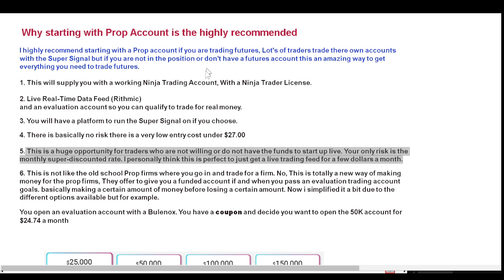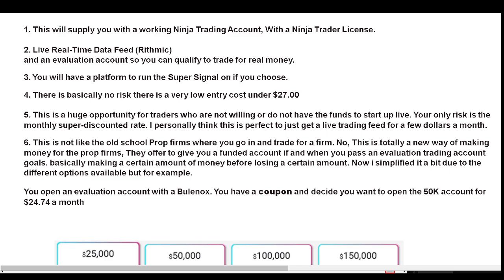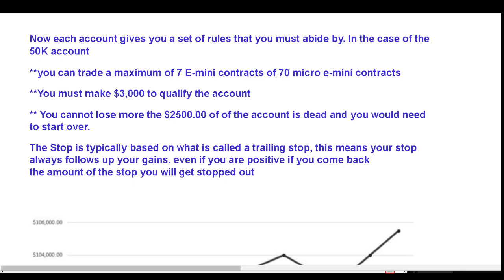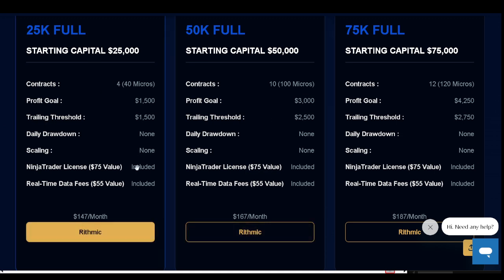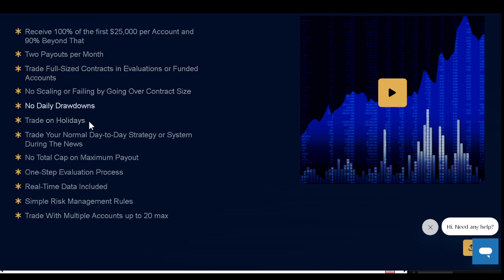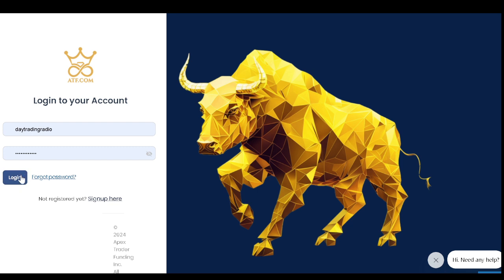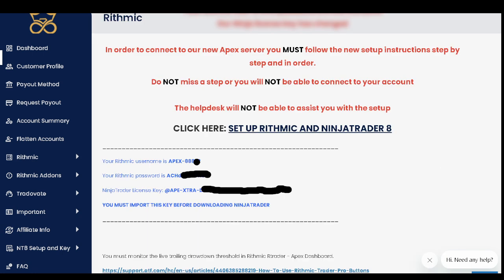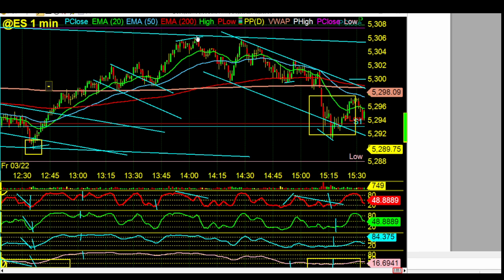Your Guide to Prop Trading. Start Trading with No Risk and No Money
The alert system works on your mobile phone iPhone, or android, using an innovative method/app on your mobile device, basically turning your phone into a walkie talkie. Guide to Prop Trading. Everything discussed in video can be found in this link.

Why starting with Prop Account is the highly recommended

I highly recommend starting with a Prop account if you are trading futures, Lot's of traders trade their own accounts  but if you are not in the position or don't have a futures account this an amazing way to get everything you need to trade futures.

1. This will supply you with a working Ninja Trading Account, With a Ninja Trader License.

2. Live Real-Time Data Feed (Rithmic)
and an evaluation account so you can qualify to trade for real money.

3. You will have a platform to run the Super Signal on if you choose.

4. There is basically no risk there is a very low entry cost under $27.00

5. This is a huge opportunity for traders who are not willing or do not have the funds to start up live. Your only risk is the monthly super-discounted rate. I personally think this is perfect to just get a live trading feed for a few dollars a month.

6. This is not like the old school Prop firms where you go in and trade for a firm. No, This is totally a new way of making money for the prop firms, They offer to give you a funded account if and when you pass an evaluation trading account goals. basically making a certain amount of money before losing a certain amount. Now i simplified it a bit due to the different options available but for example.